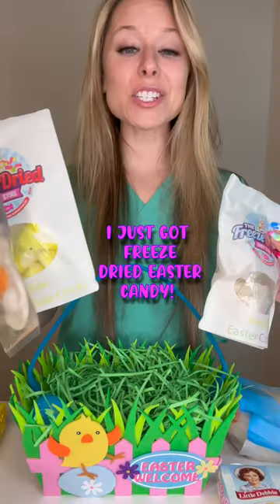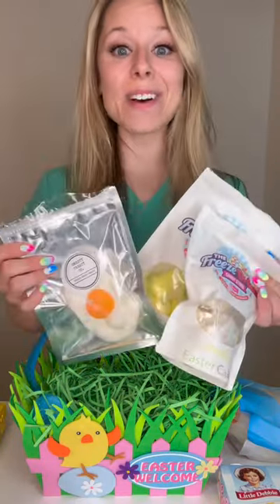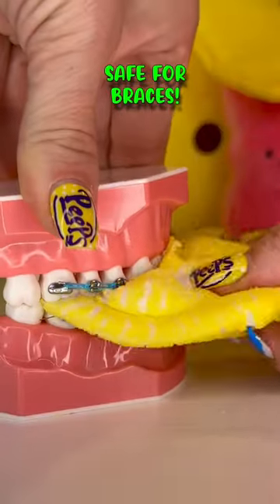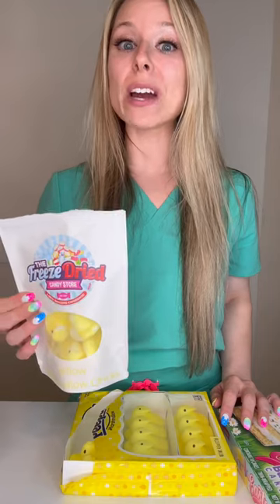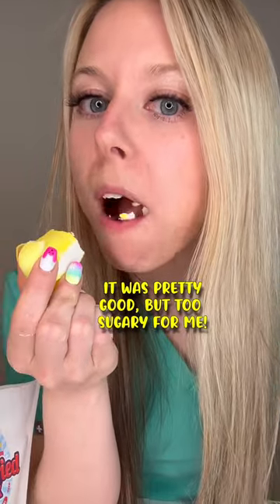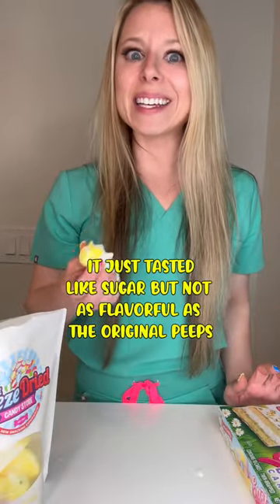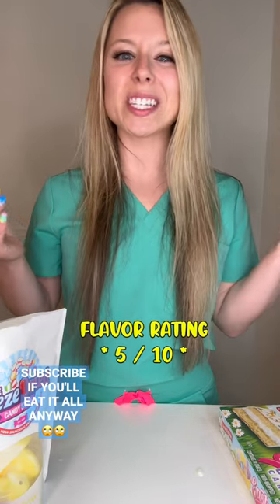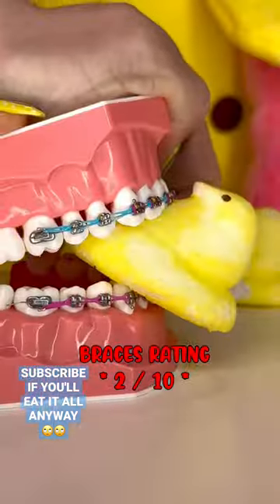FREEZE DRIED EASTER CANDY PEEPS VS BRACES 🦷 ORTHODONTIST TRIES AND REACTS ASMR CRUNCHY TEETH